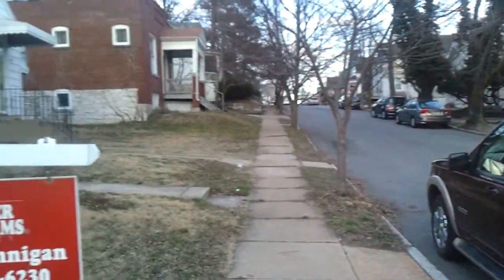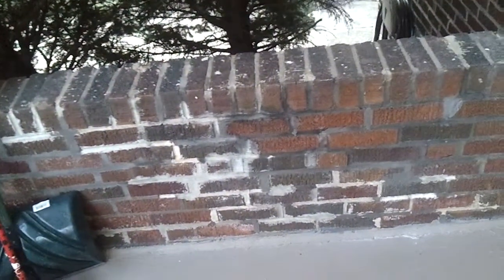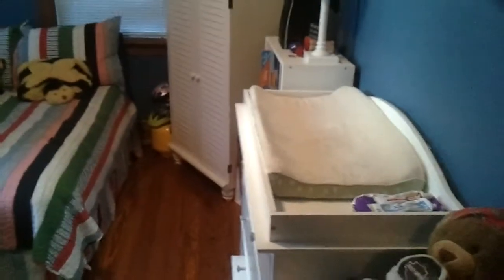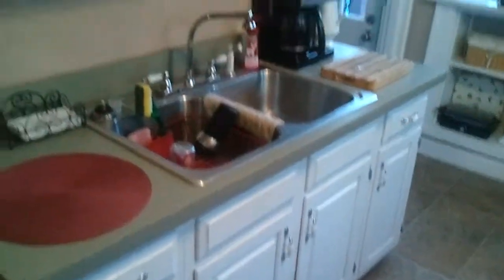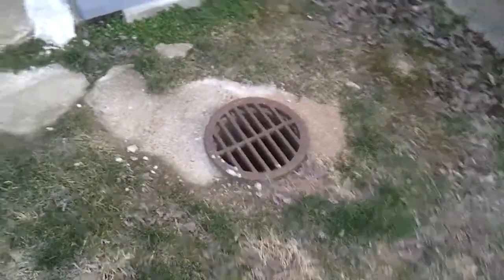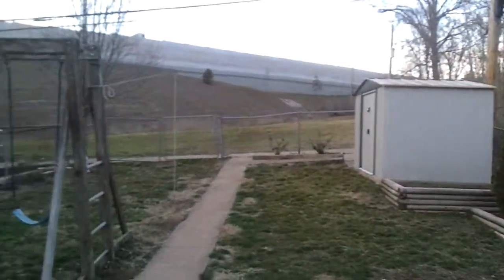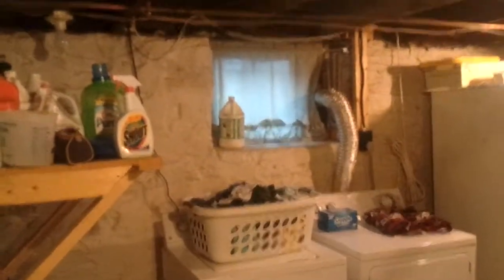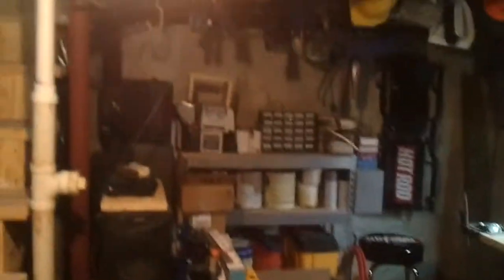6919 Wise, STL